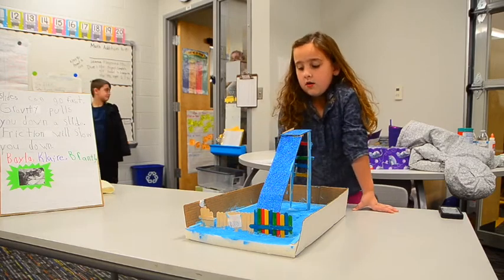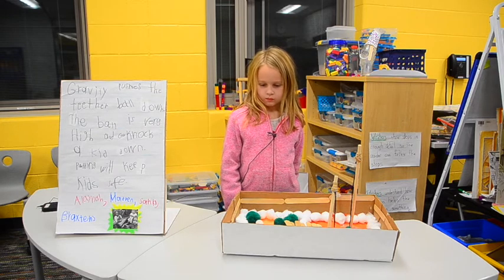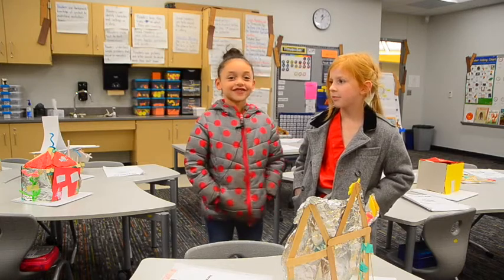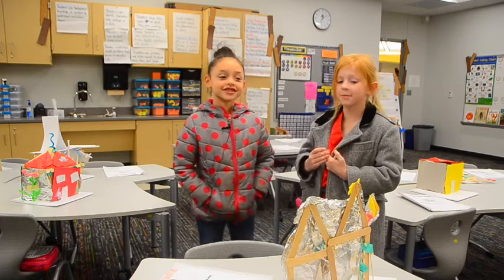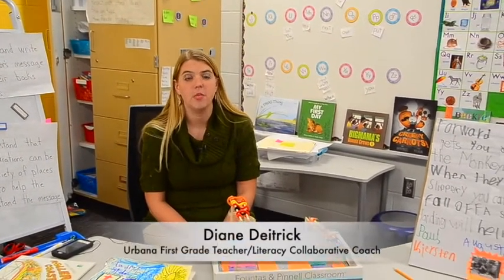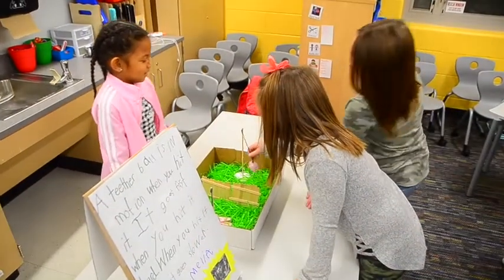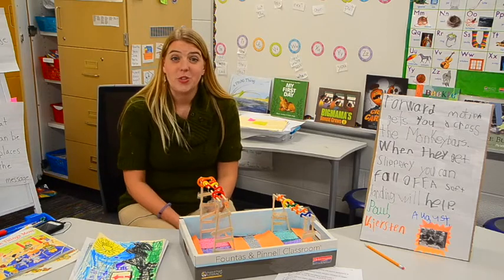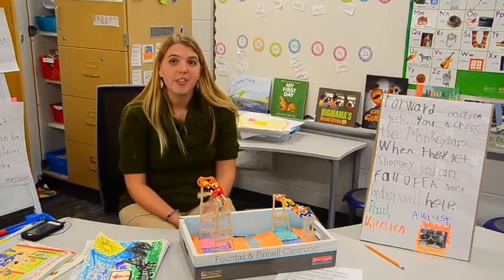Urbana Elementary (OH) First Grade PBL 11-18-19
This video is about the UES First Grade PBL Exhibition that was held on November 18, 2019.